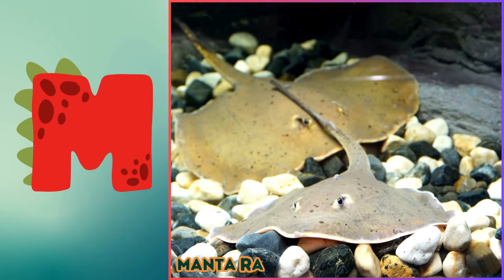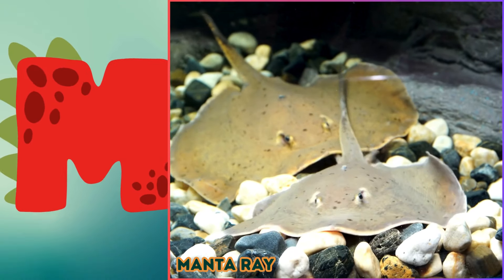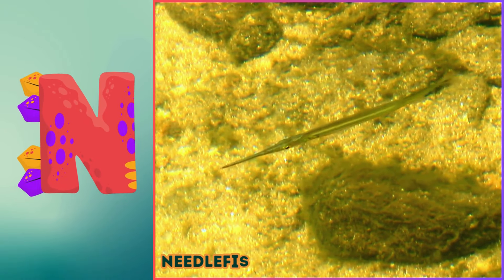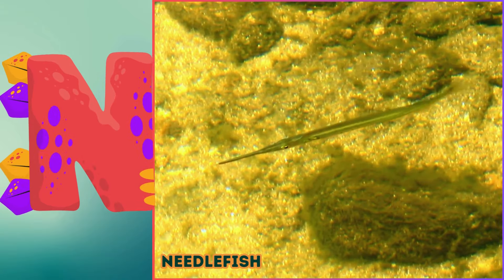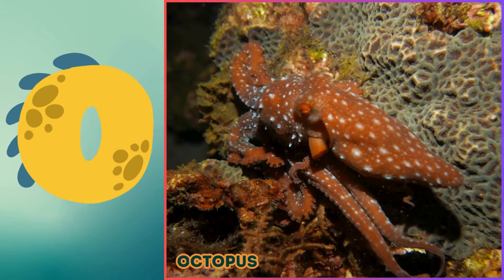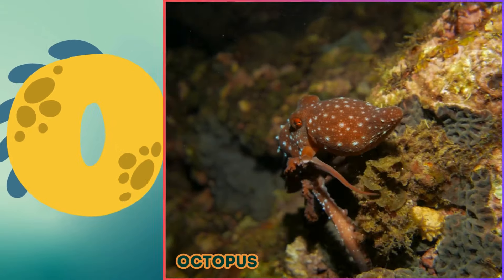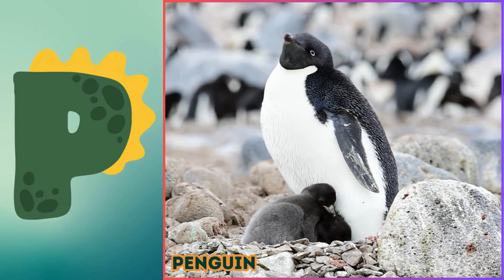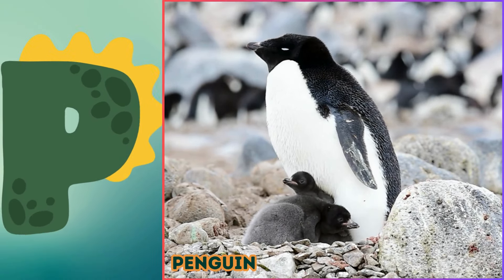ABC Sea Animals song | Alphabets Kids song | Learn Alphabets, English and Animals for Kids